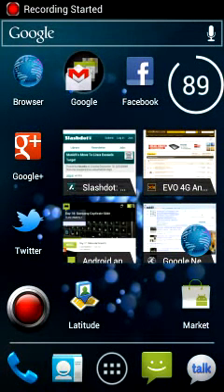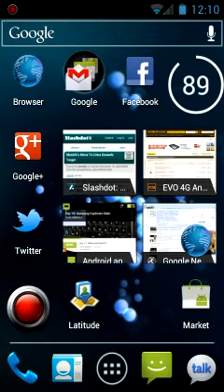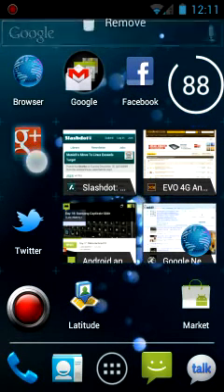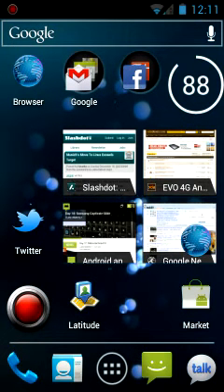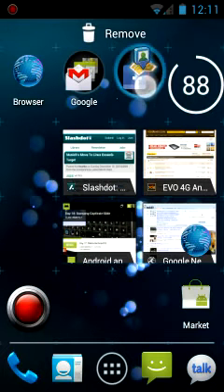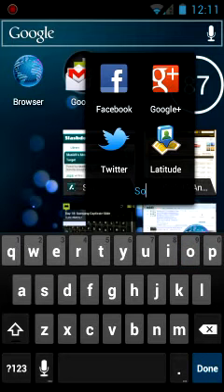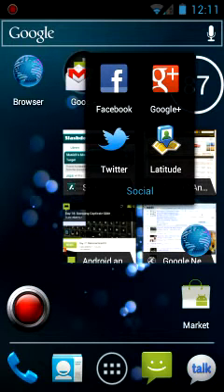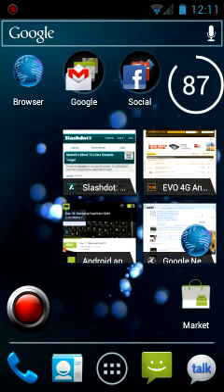Creating folders using Android Ice Cream Sandwich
Easily drag and drop icons to create folders using Google's newest version of Android, 4.0, code named Ice Cream Sandwich.